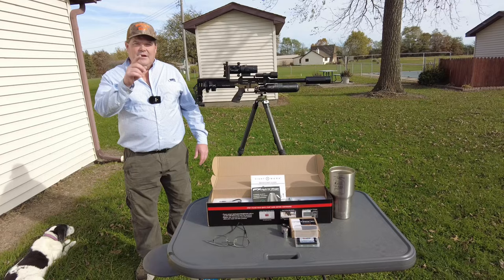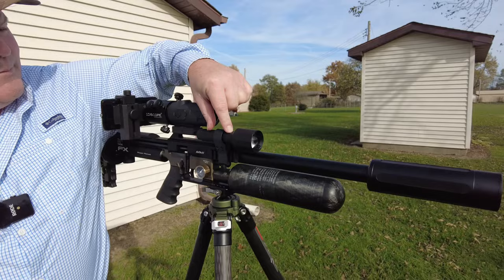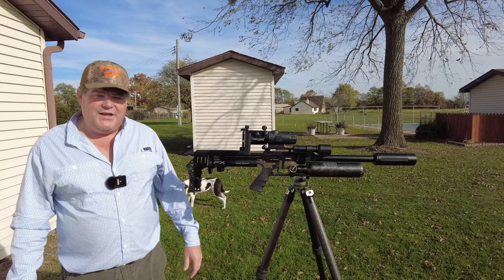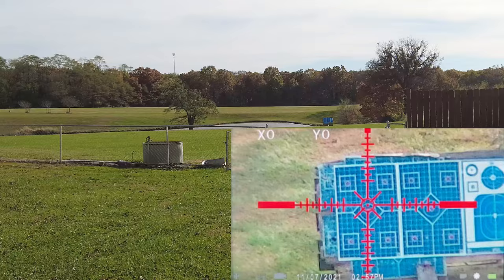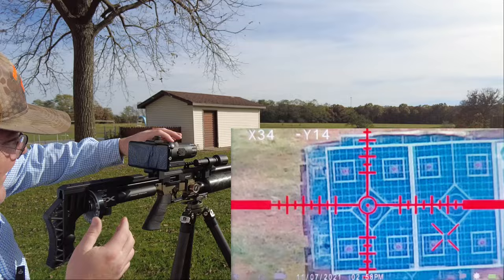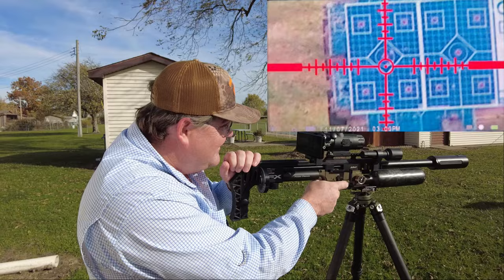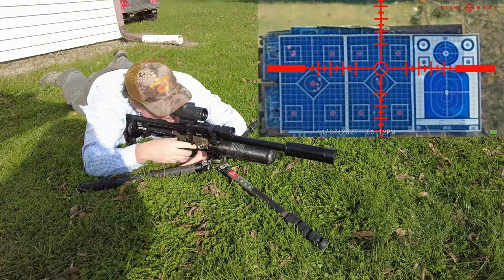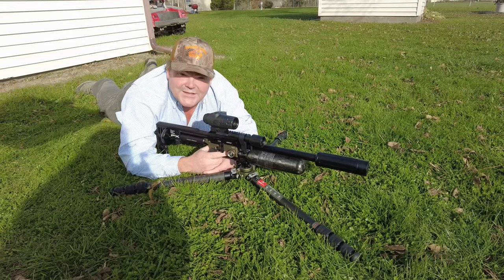Sightmark Wraith 4K mini all new HD night or day vision scope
Let's take a look at a few of the features of the new Sightmark Wraith 4K mini including night footage, day footage, one-shot zero process, and shot groups using an FX impact 30cal PCP air rifle.  The ultra-compact "mini" design and HD 4k day/night sensor are sure to make the Wraith Mini a hit.